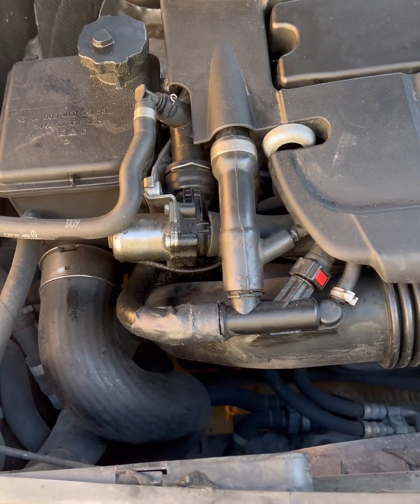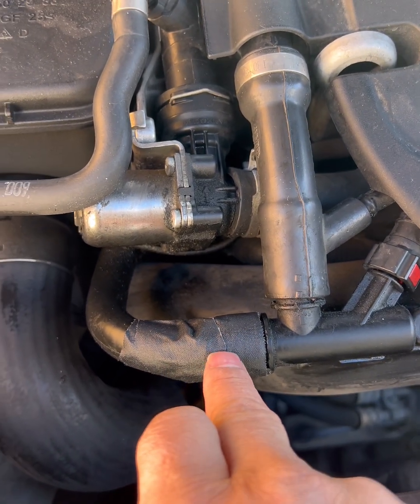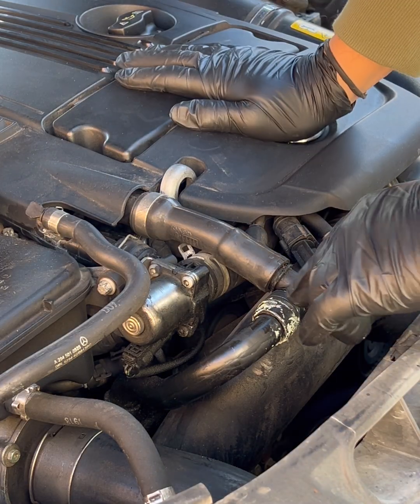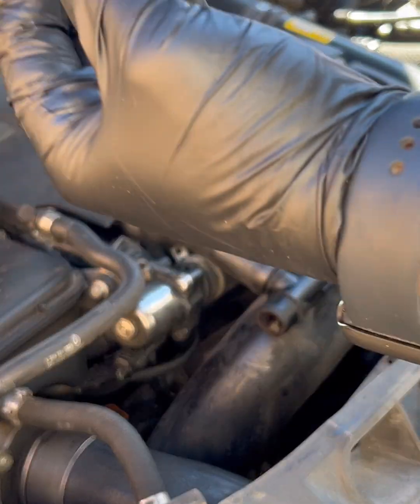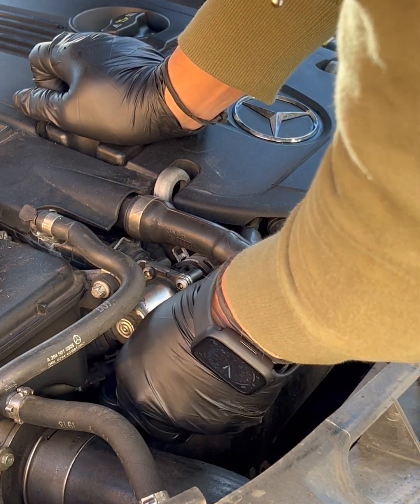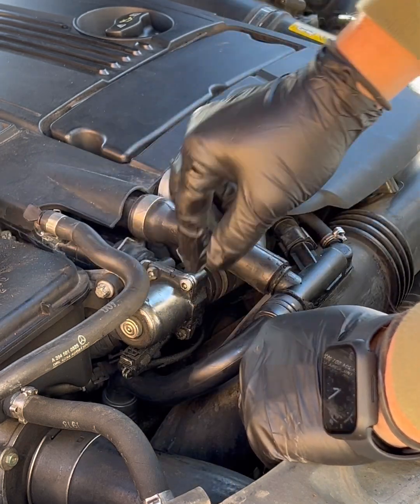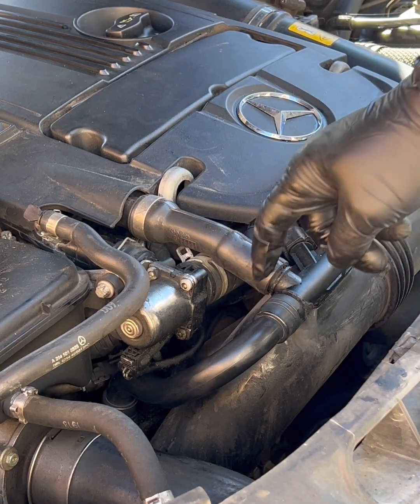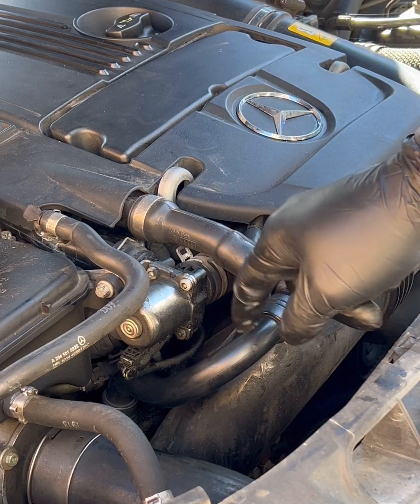Mercedes w204 c250 CRACKED Turbo Intake Pipe Mini Hose.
Replacing a cracked turbo mini intake pipe on your Mercedes W204 C250 involves several steps. Here's a general guide to help you through the process:

### Tools and Materials Needed:
- Replacement turbo mini intake pipe (ensure compatibility with your vehicle)
- Pick
- Pliers
 Steps:
1. **Safety First**: Ensure the car is turned off and the engine is cool. Disconnect the battery to prevent any electrical issues.
2. **Locate the Turbo Pipe**: The mini intake turbo pipe is usually located near the turbocharger and intercooler.
3. **Remove the Old Pipe**: Use the appropriate tools to loosen and remove the clamps securing the pipe. Carefully disconnect the pipe from both ends.
4. **Install the New Pipe**: Position the new pipe in place and secure it with hose clamps. Ensure it's properly aligned.
5. **Reconnect the Battery**: Once the new pipe is installed, reconnect the battery.
6. **Test**: Start the engine and check for any leaks or unusual noises. Take the car for a short drive to ensure everything is working correctly.

### Tips:
- Refer to your vehicle's manual for specific instructions and diagrams.
- If you're not comfortable doing the repair yourself, consider seeking help from a professional mechanic.

information on where to find the replacement part?

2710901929 Turbo Intake Pipe Repair Mini Hose